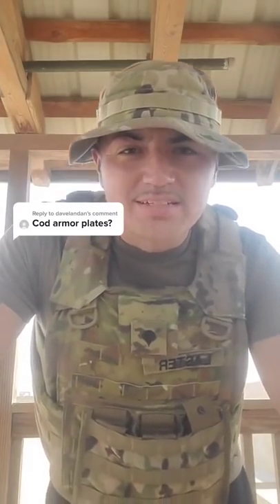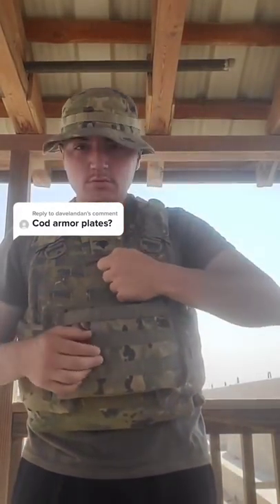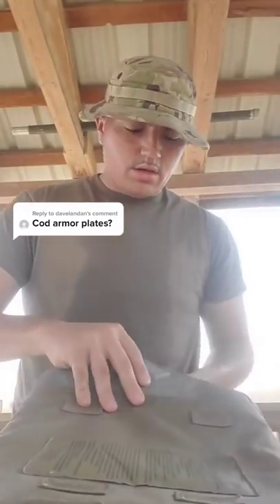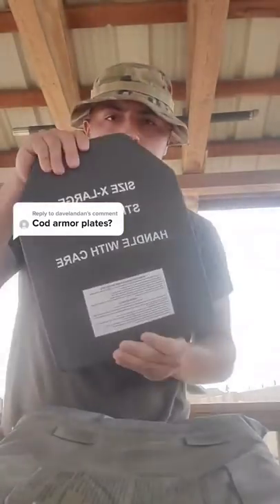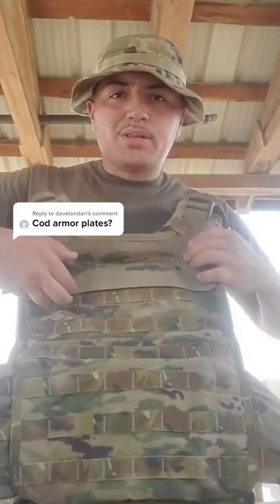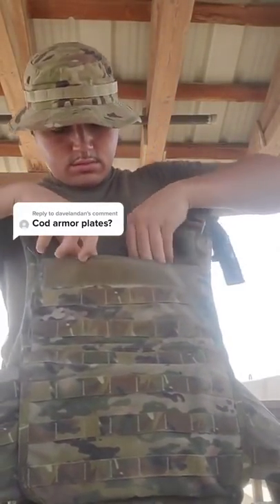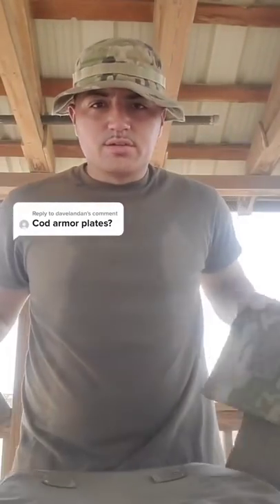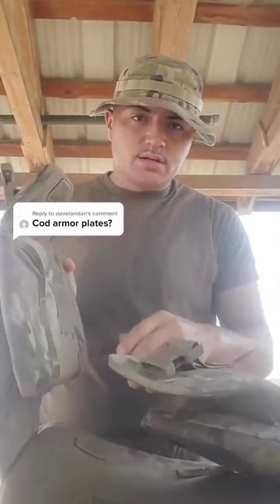WARZONE BEST CLIPS! - CoD Armor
WARZONE BEST CLIPS! - WARZONE BEST CLIPS

(we have all the rights to use this clip from the owner of this clip)

If you want, to delete this video or give more links to your social accounts, please send us an email. (you will found this email in the "about" tab on our YT channel)